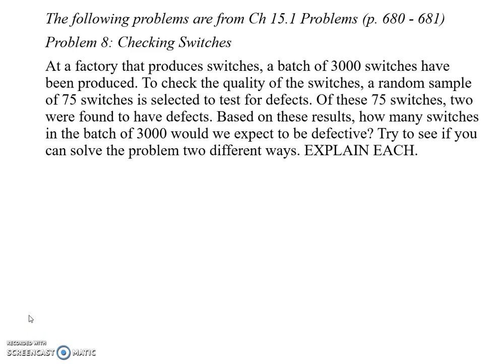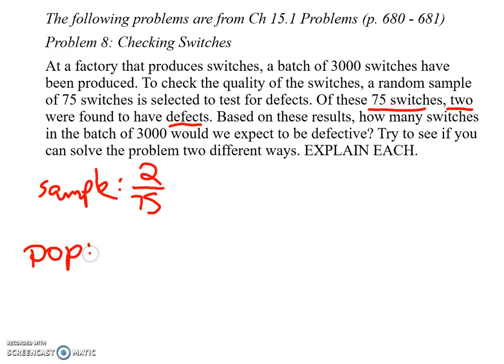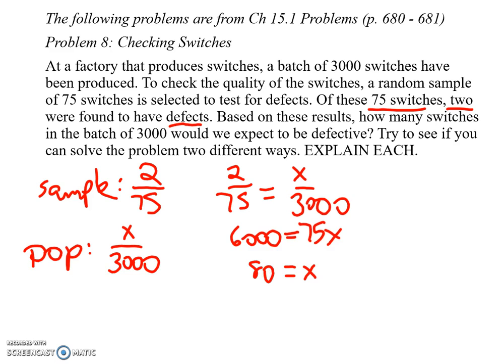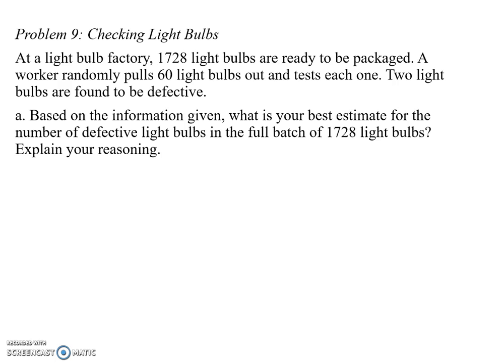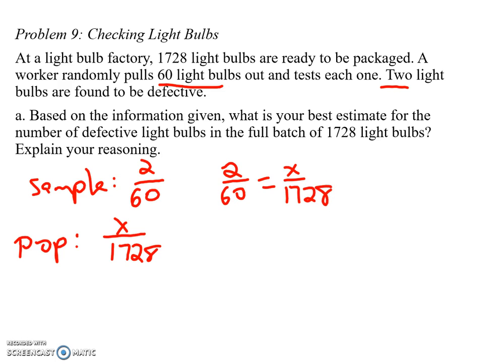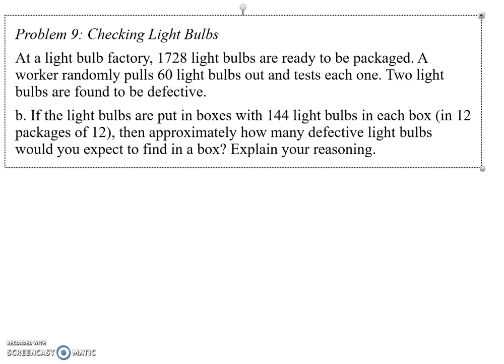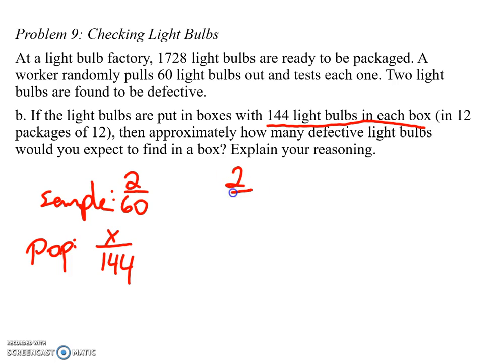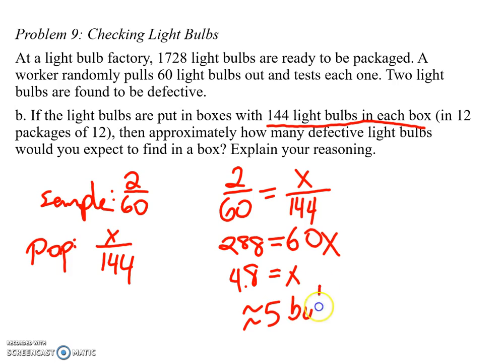Ch 15.1 Sampling Problems - Solutions